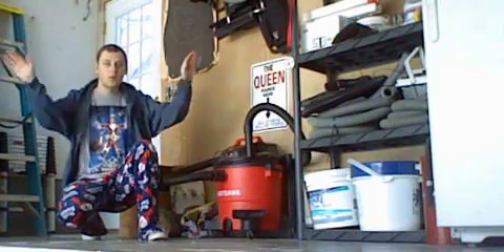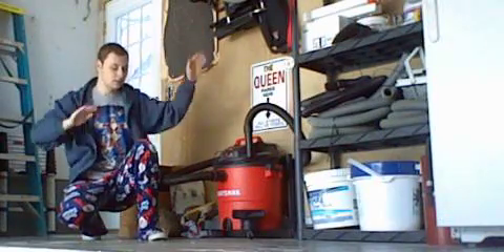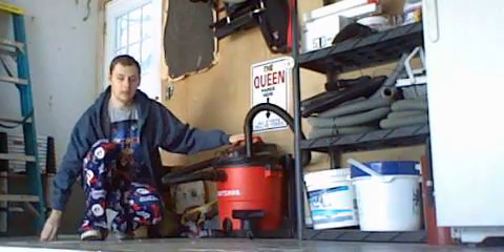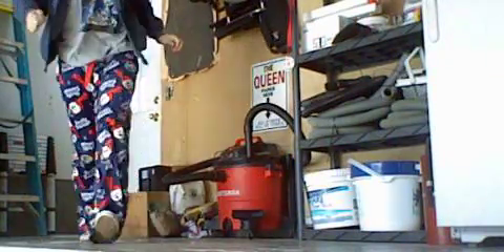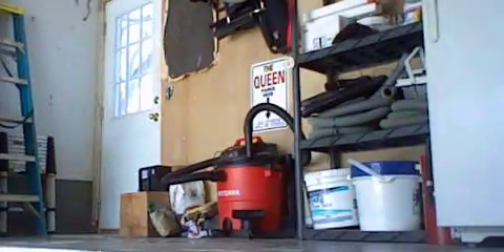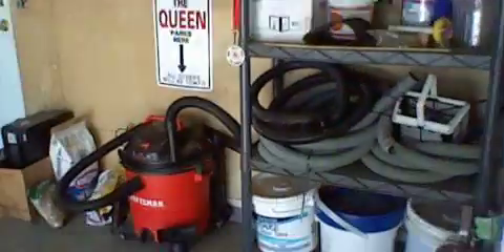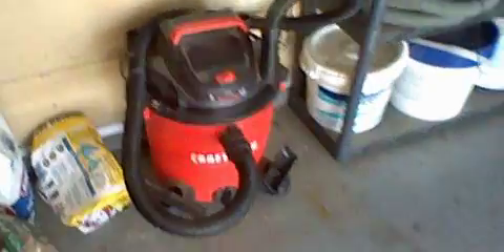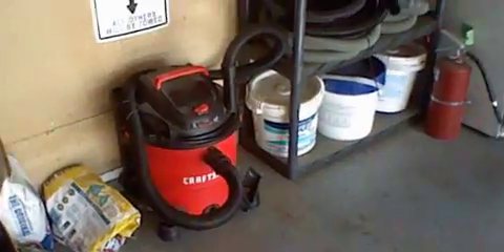Craftsman wet and dry vac talking video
hope used this craftsman wet and dry again to clean